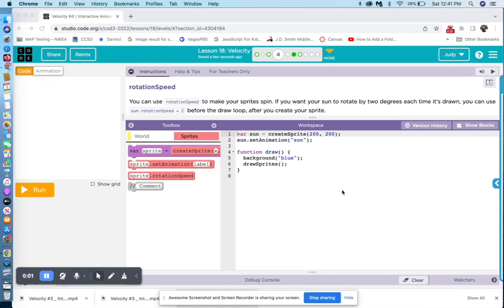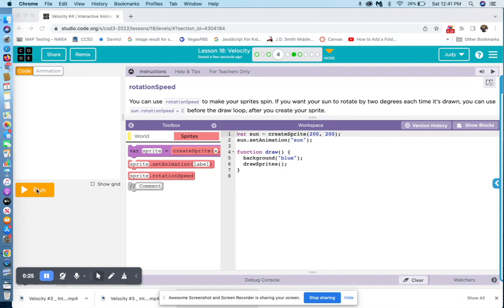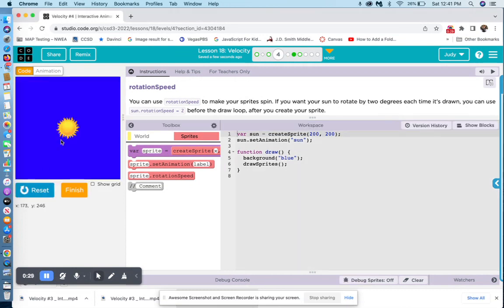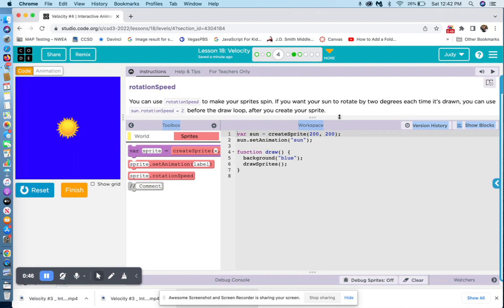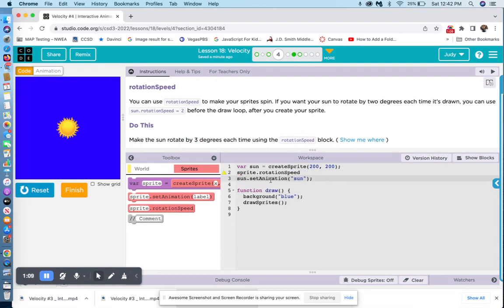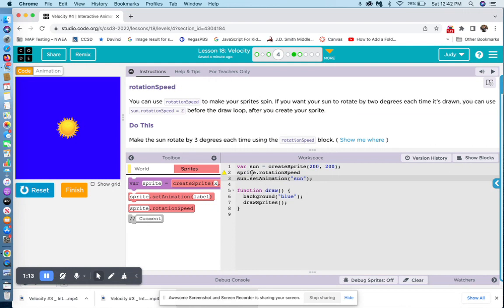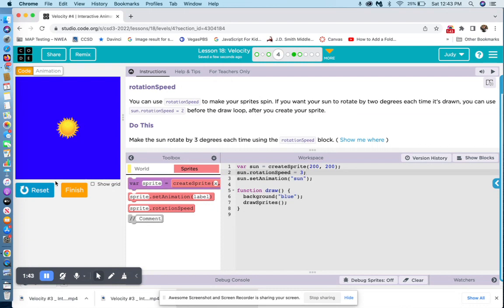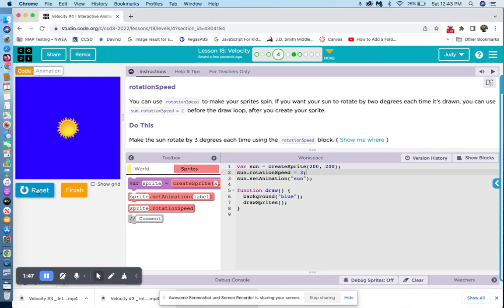Code org Lesson 18 Level 4 in Discoveries Unit 3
This video explains Code org Lesson 18 Level 4 in Discoveries Unit 3 with answers and an explanation of how to use the velocity property.